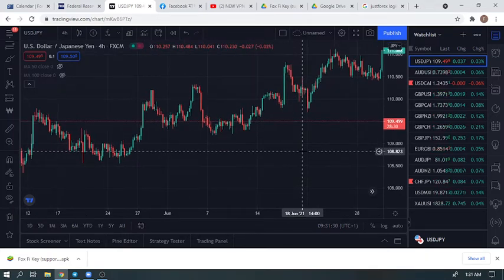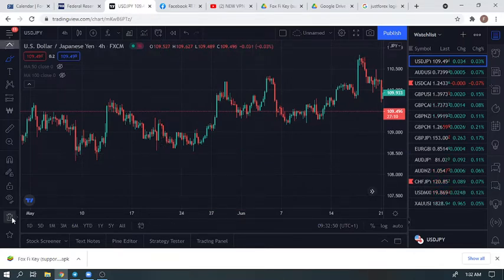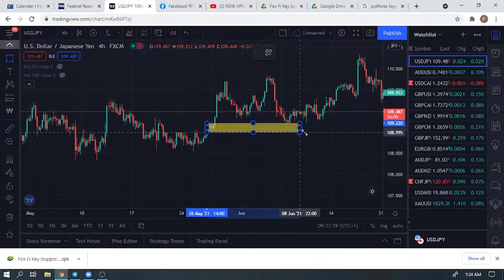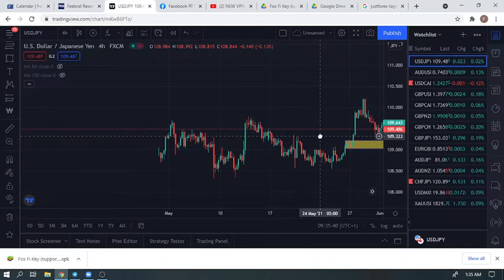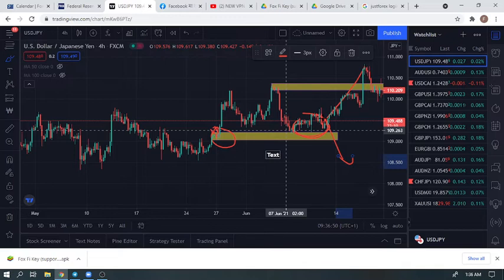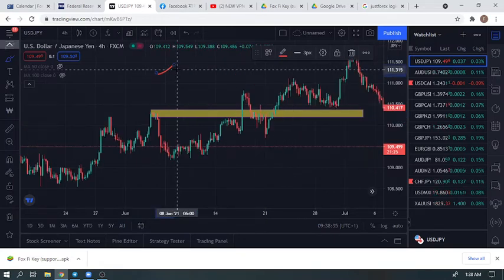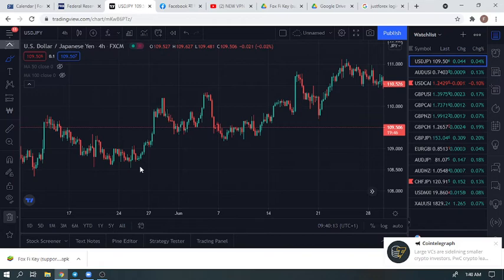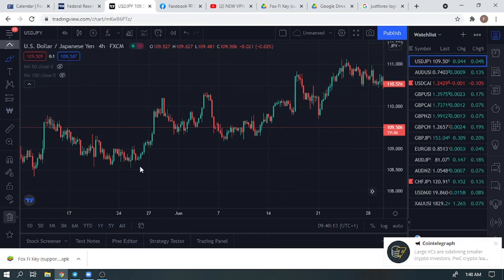institutional trading strategy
how to trade using the footprint of banks

make huge profit within a very short period

high reward to risk ratio